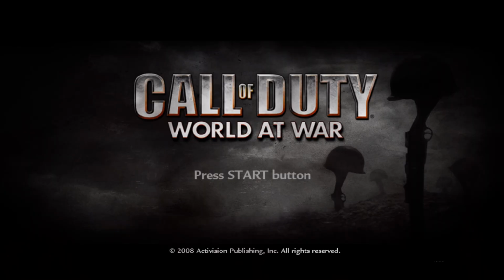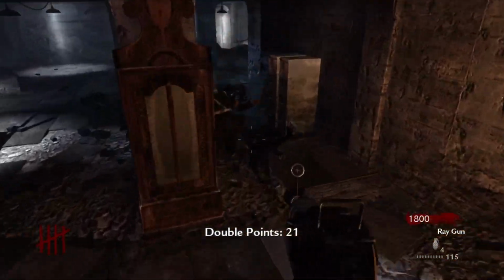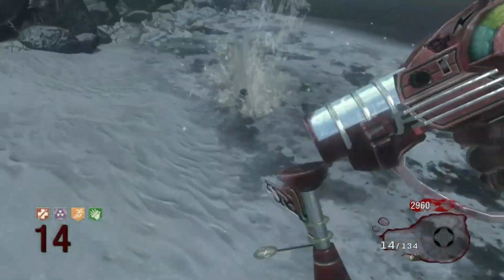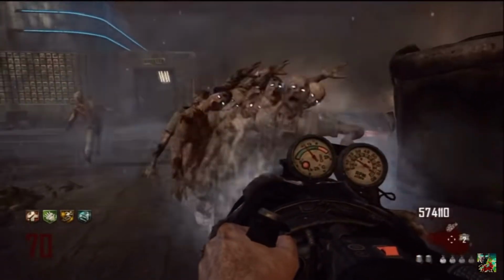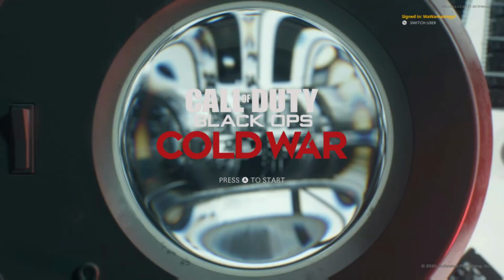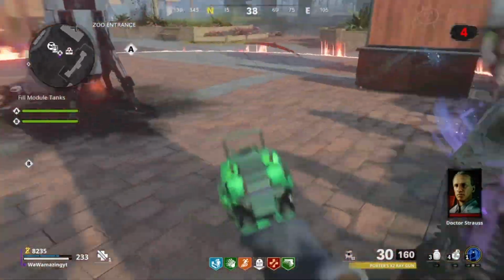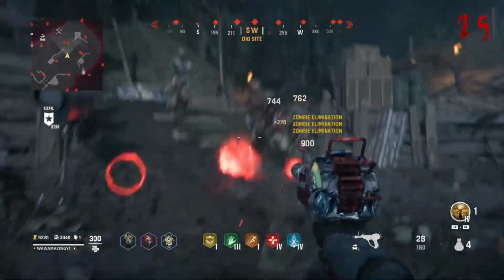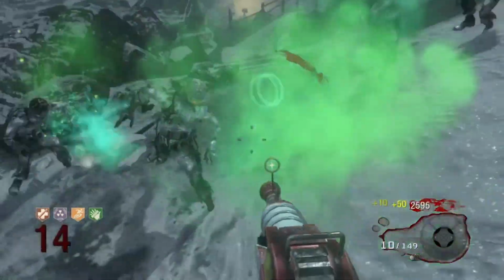The Evolution of the Ray Gun mark 1 from WaW-Vanguard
this is a call of duty zombies video on the Evolution of the ray gun from Waw-Vanguard Including the  Cod Games WaW Bo1 Bo2 Bo3 Bo4 Cw and Vanguard